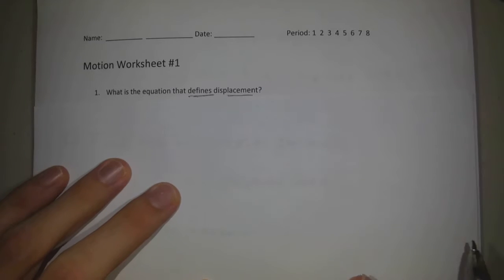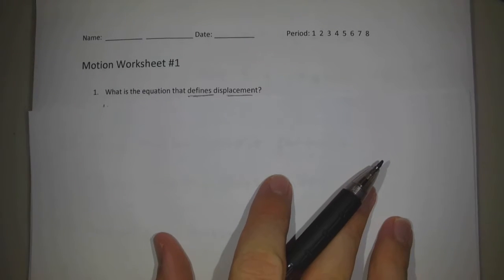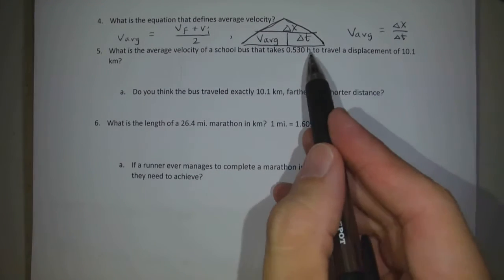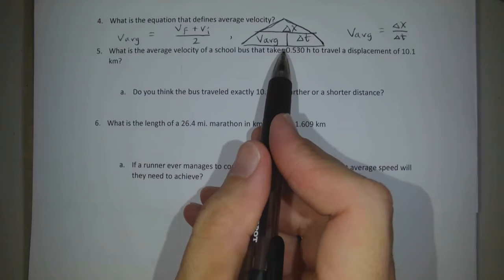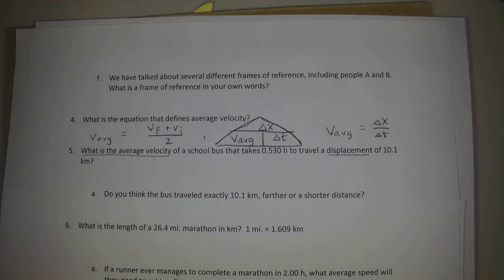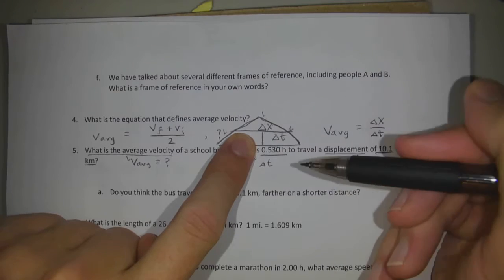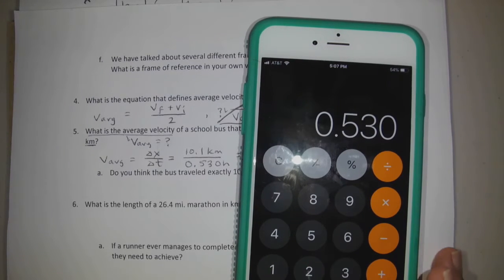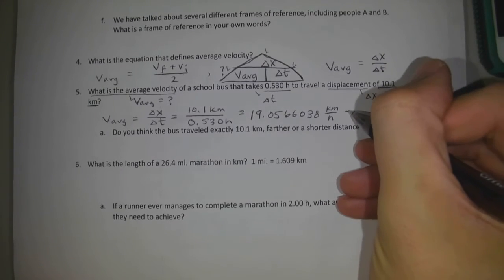How To Motion Worksheet 1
Follow along with this video to help you with this worksheet and to verify some of your answers.